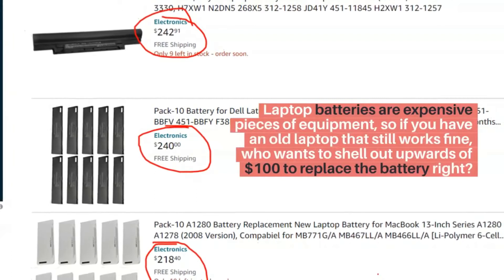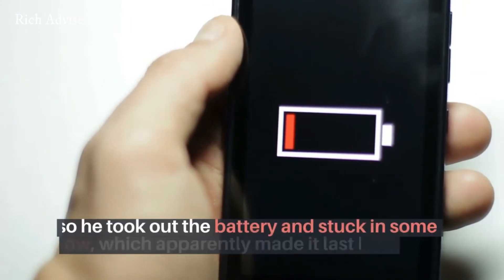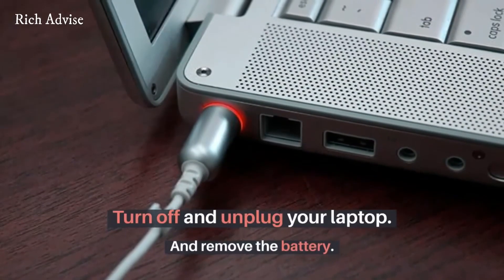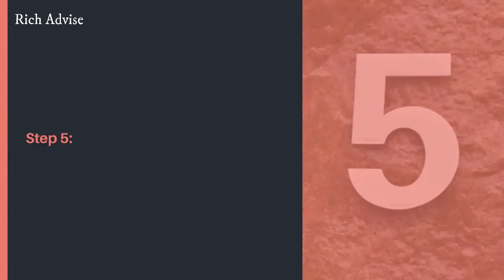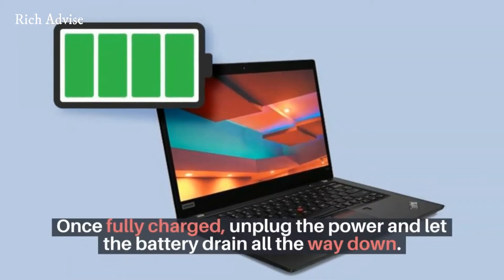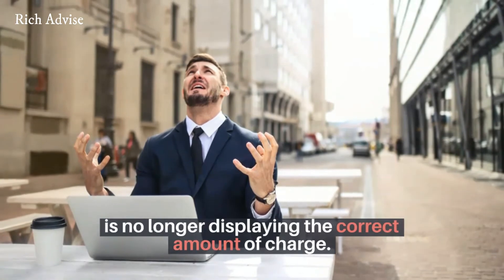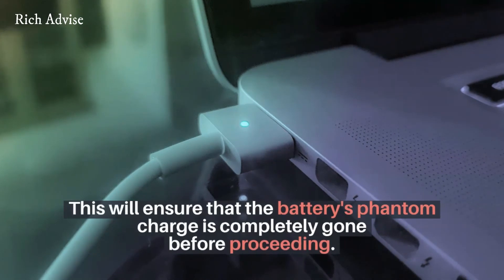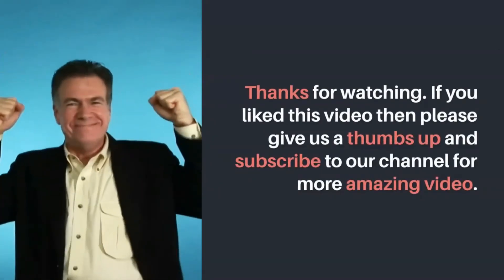Is Your NEW Laptop Battery Draining Fast? Then Watch This Laptop Battery Calibration Video.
If your new laptop is draining fast then you must watch this laptop battery reconditioning and calibration video.

Leaked Secret Reveals How To Bring Any Dead Battery Back To Life Again - Just Like New

Laptops are widely considered great for their portability, the users are free enough to carry the laptop
to the places they want. The component that assists the laptop to be portable is the battery inside it.

Despite improvements in Lithium-ion technology, laptop batteries have become one of the devices which has a short lifespan, which can be 2 years or 300-500 recharges maximum. After this period the battery can be dead and demand a repair due to a variety of reasons such as Battery age, Insufficient charging, Overcharge, and Overvoltage. When this happens the laptop may demand the user to connect it to a power source all the time, once the user disconnects the AC Adapter the laptop may simply shut down. At this time it is always advisable to repair the battery for better performance.

But imagine a situation where you need to carry out important work with the laptop and you are outside without a power source. At this time you are forced to repair and squeeze out the life of your battery. This can be a cheaper option for you to avoid buying any new expensive batteries for a replacement. When I say the battery is dead, it means the battery is completely dead and not usable without a power source. There are other possibilities where your battery might be bad and not need any repair, in this case, you will be able to charge but the capacity may be smaller. If you suspect that your battery might be just bad there are few techniques without a need for a repair to extend its hours of usage. I have written an article on how to increase your laptop battery life.

laptop battery.